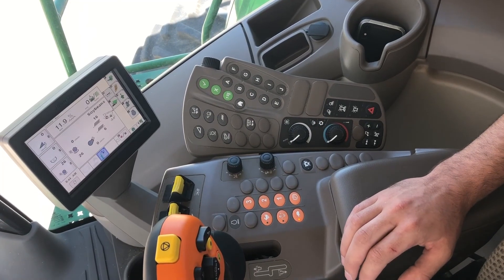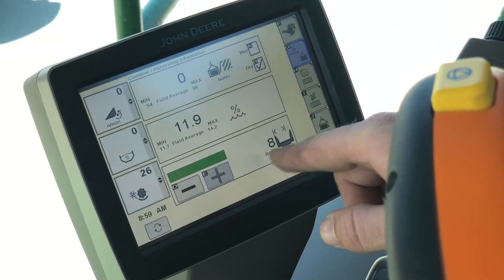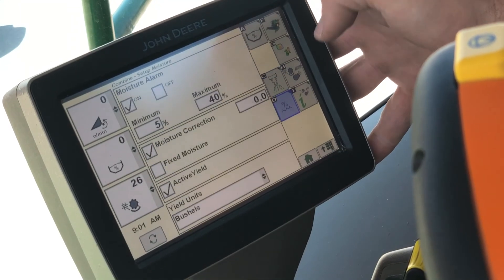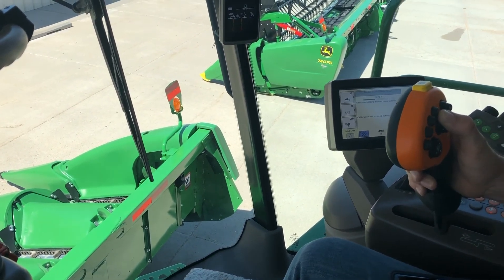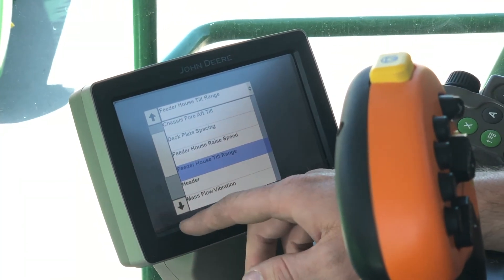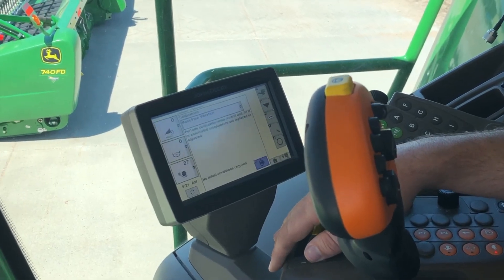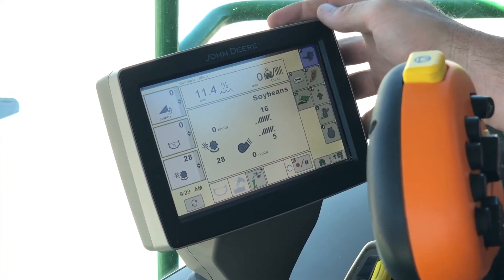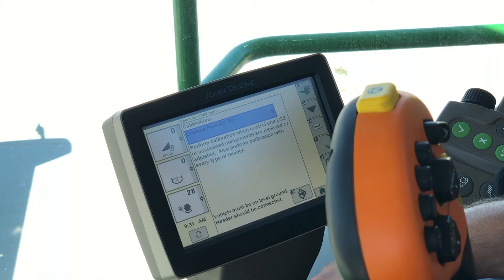S600 Cab Controls and Calibrations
0:22 - In-cab, right hand controls
2:22 - Command Center Display buttons
4:26 - Interactive Combine Adjust
5:22 - Header Settings
6:35 - Calibrations
6:58 - Feeder House Raise Speed (Corn Head)
8:55 - Header Calibration (Corn Head)
9:52 - Moisture Sensor Temperature Calibration
10:36 - Mass Flow Vibration Calibration
13:01 -  Feeder House Raise Speed (Flex Draper)
15:58 - Header Calibration (Flex Draper)
16:48 - Chassis Tilt Calibration